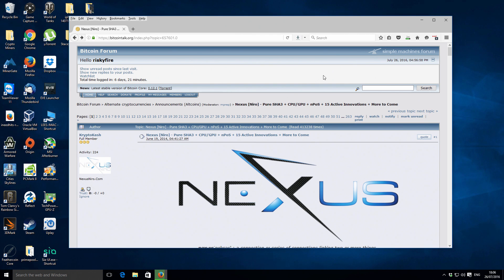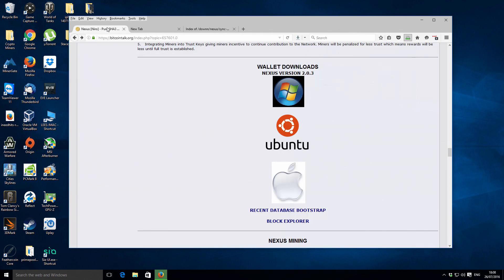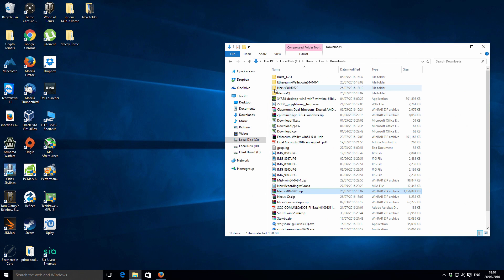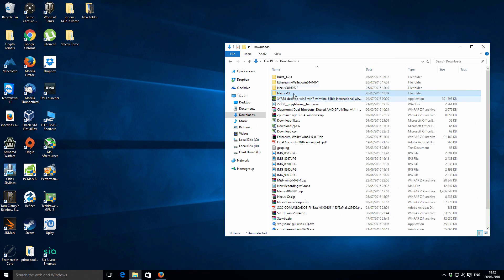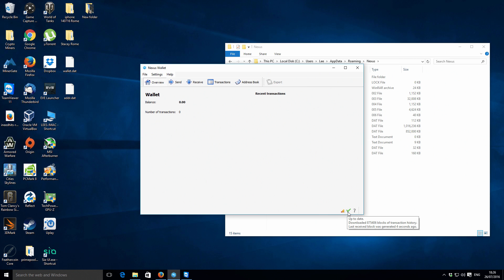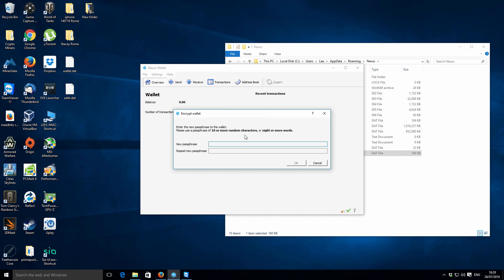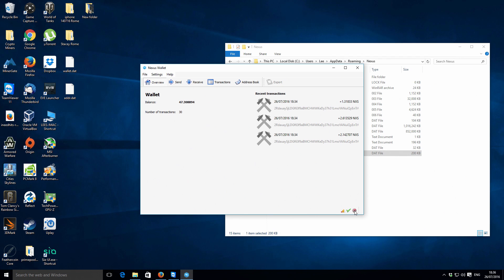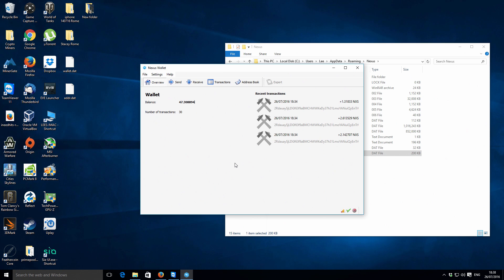Nexus NXS - Wallet Install & Address Setup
How to install your own Nexus NXS wallet and create an address for sending and receiving coins and I've also included how to download the blockchain and fast sync.

2QyTKoWw38qhXZ144gvDuxcMPunquV4o2CLxFTHa4vBUkj1m4Sh

Bitcoin 12v4d15AuopsVzudct7J8LJMm7qH95SxA1
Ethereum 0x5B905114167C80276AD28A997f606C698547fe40